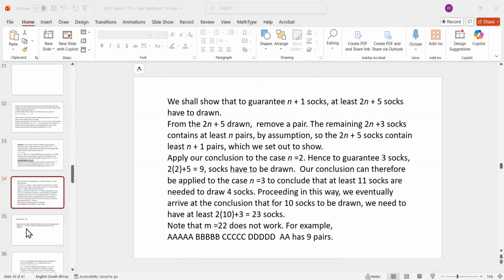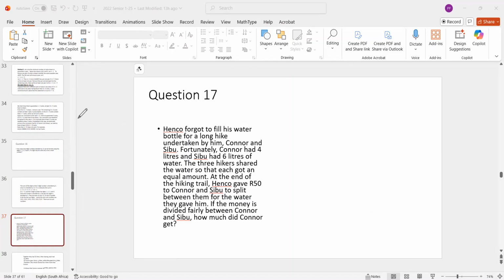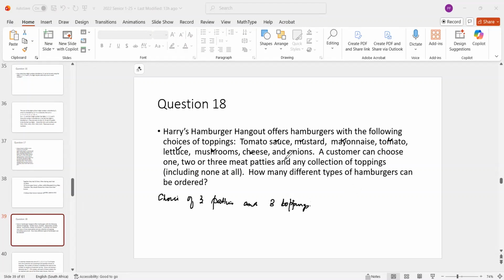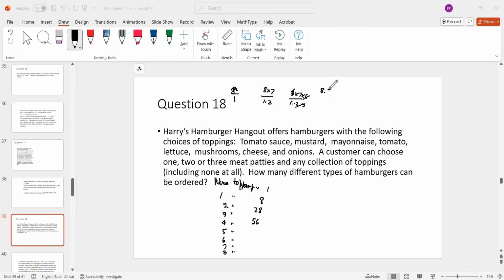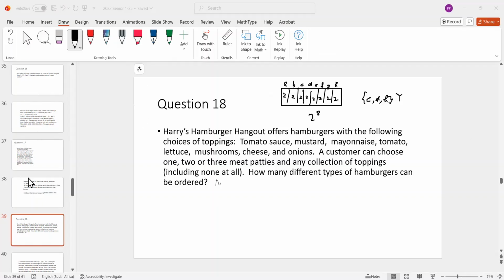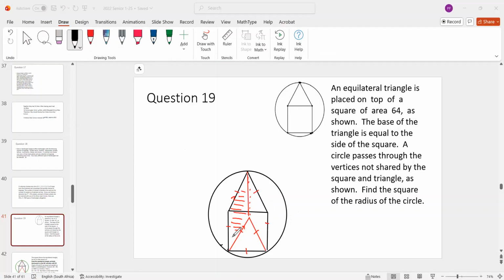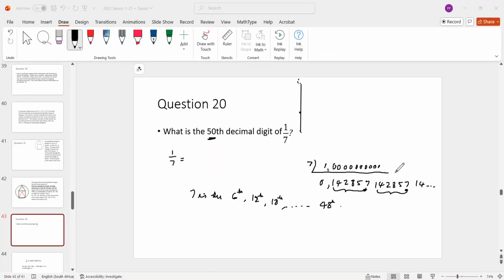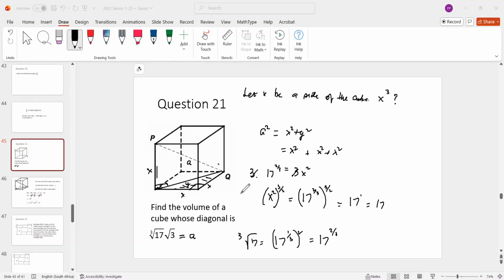SA Mathematics Olympiad 2022 – Senior Round 2 Solutions (Questions 16-21)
Complete worked solutions to the SA Mathematics Olympiad 2022 – Senior Round 2 (Questions 16–21).

This video provides clear, step-by-step explanations to help learners prepare for the South African Mathematics Olympiad (SAMO) and strengthen advanced mathematical problem-solving skills.

Section: Part A (3 marks per question)

Questions covered in this video:

Question 16: How many four-digit numbers divisible by 12 can be formed using the digits 1, 2, 3, 4 and 5, if a digit may be used only once in each number?

Question 17: Henco forgot to fill his water bottle for a long hike undertaken by him, Connor and Sibu. Fortunately, Connor had 4 litres and Sibu had 6 litres of water. The three hikers shared the water so that each got an equal amount. At the end of the hiking trail, Henco gave R50 to Connor and Sibu to split between them for the water they gave him. If the money is divided fairly between Connor and Sibu, how much did Connor get?

Question 18: Harry’s Hamburger Hangout offers hamburgers with the following choices of toppings: tomato sauce, mustard, mayonnaise, tomato, lettuce, mushrooms, cheese and onions. A customer can choose one, two or three meat patties and any collection of toppings (including none at all). How many different types of hamburgers can be ordered?

Question 19: An equilateral triangle is placed on top of a square of area 64, as shown. The base of the triangle is equal to the side of the square. A circle passes through the vertices not shared by the square and triangle, as shown. Find the square of the radius of the circle.

Question 20: What is the 50th decimal digit of 1/7?

Question 21: Find the volume of a cube whose diagonal is 𝑃𝑄 = ...?

Timestamps:

0:02 Question 16
6:27 Question 17
12:25 Question 18
28:59 Question 19
39:38 Question 20
42:23 Question 21